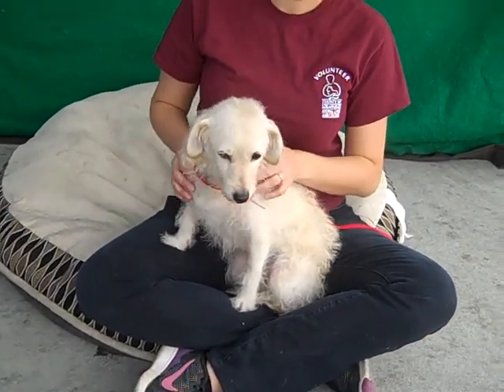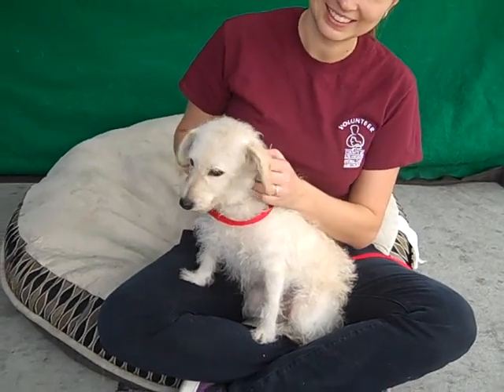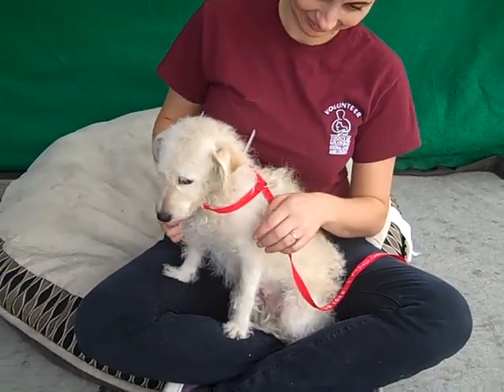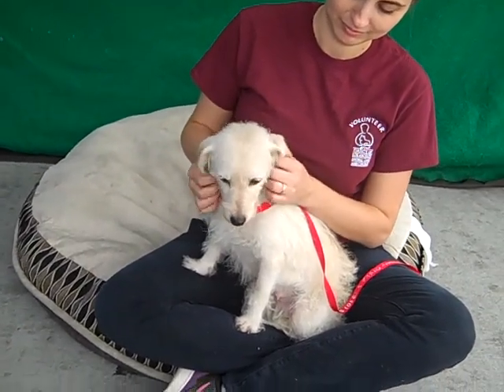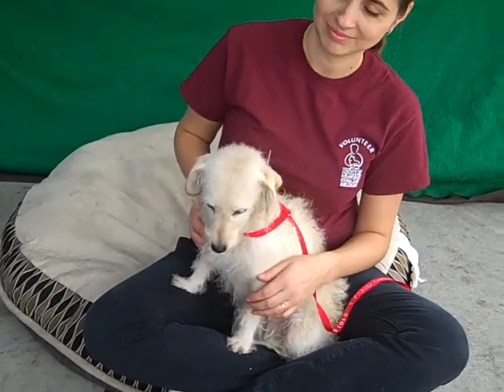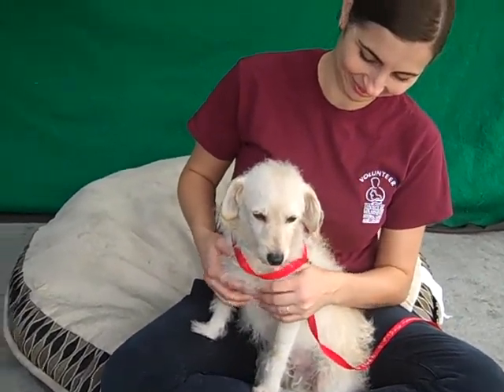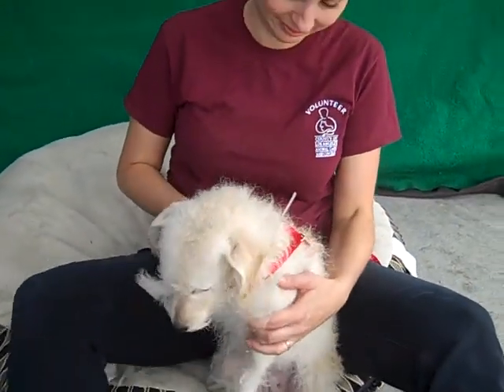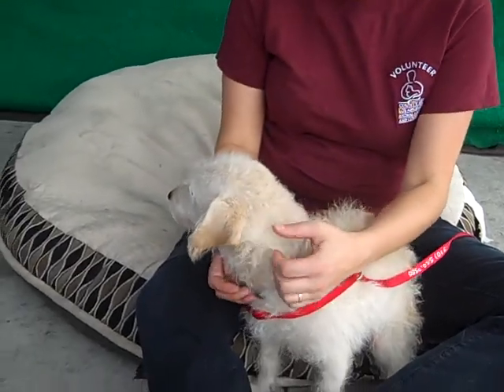A5224170 Patsy | Terrier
A5224170 Patsy is a mild-mannered 3-year-old cream-colored spayed female Terrier who came to the Baldwin Park Animal Care Center on October 1st as a stray from El Monte along with Kenzi A5224169, who may be her daughter. Weighing 13 lbs, Patsy is a sweet and agreeable little girl, who walks well on leash and gets along with other dogs. She’s gentle and low-key, and loves people! She adores cuddles and petting, is happy to be carried or walk on her own -- whatever the people want, she’ll cooperate. She’s a classic little scruffy terrier with an apricot stripe down her back and the cutest tail tip! Patsy is a wonderful, easygoing dog and would be a great pet for just about anyone -- we think she’d be a good choice for a first-time dog owner.